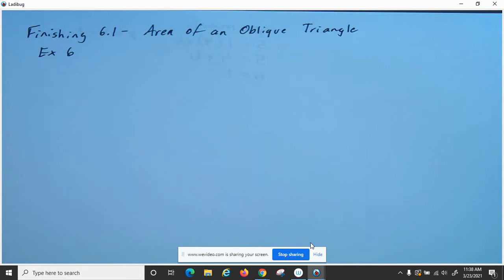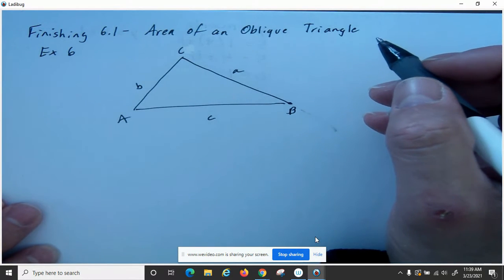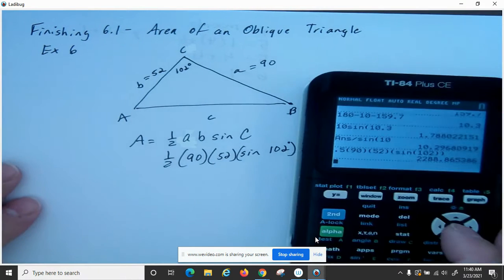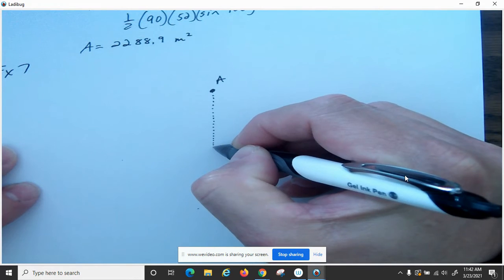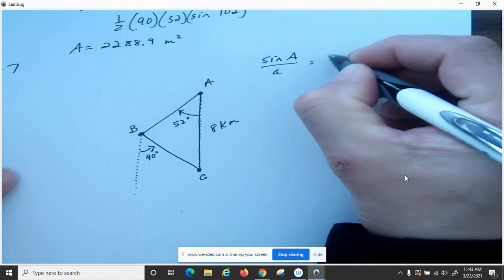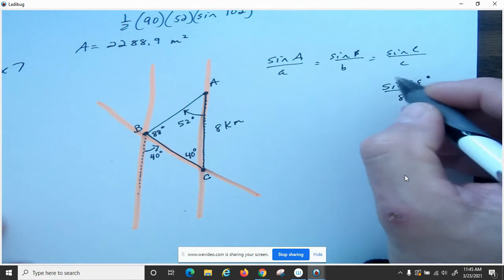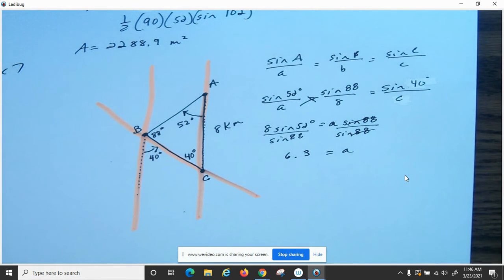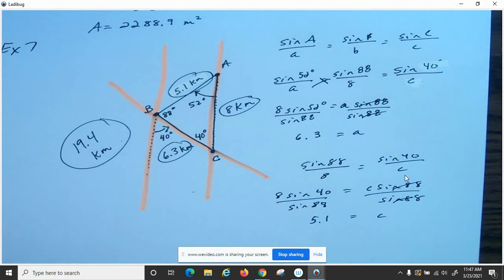Finishing 6.1 Examples 6 and 7